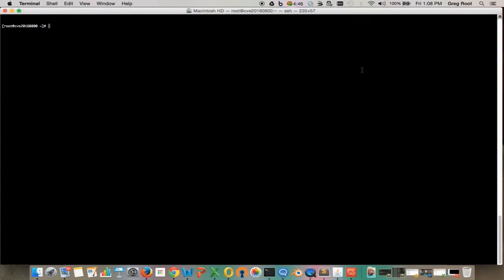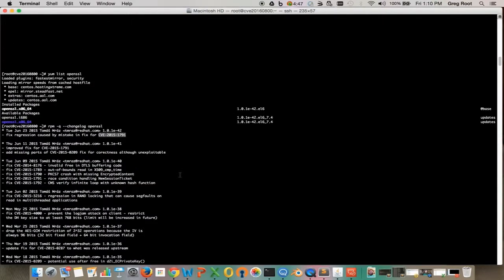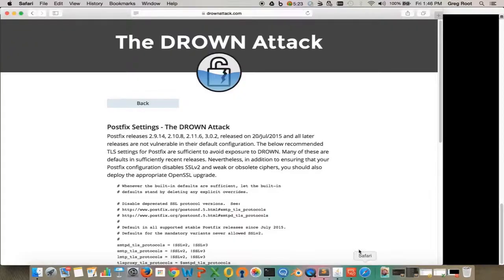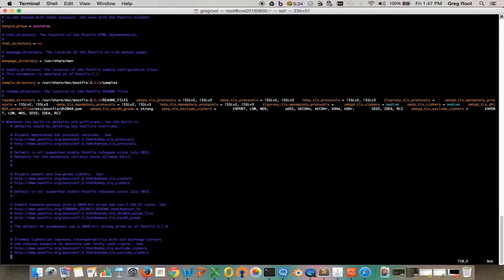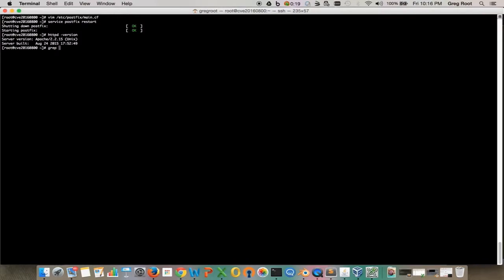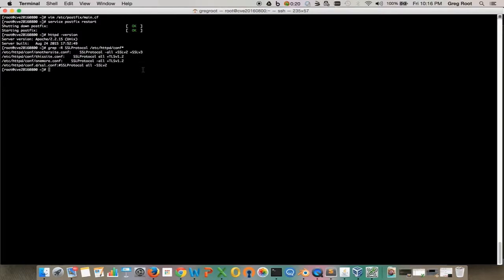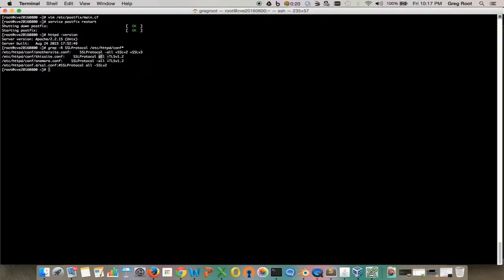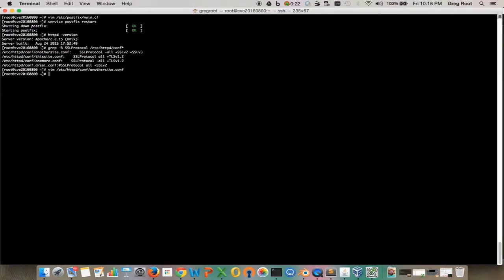Fixing the DROWN exploit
A very quick overview of the DROWN exploit and how to update some common applications like OpenSSL, Apache, and Postfix.

This is NOT meant to be an exhaustive and comprehensive walk through of all applications affected by this vulnerability but instead a quick-and-dirty run through.